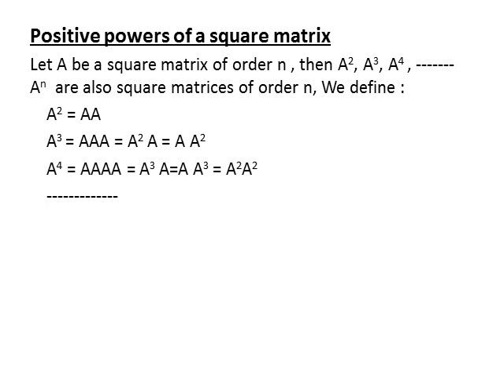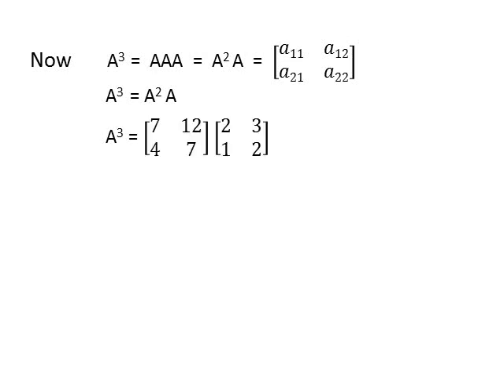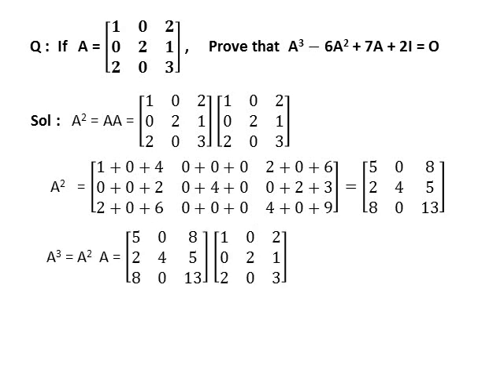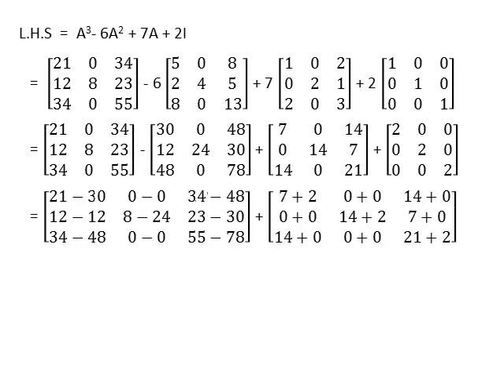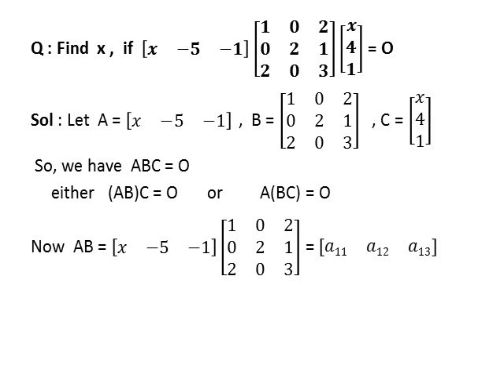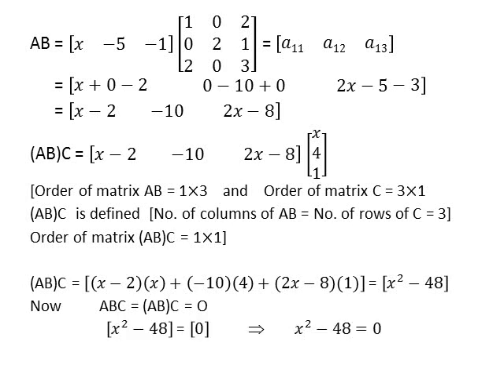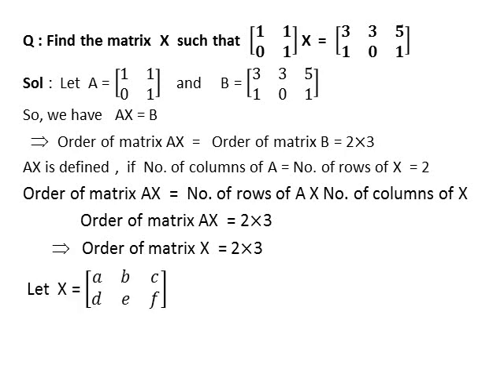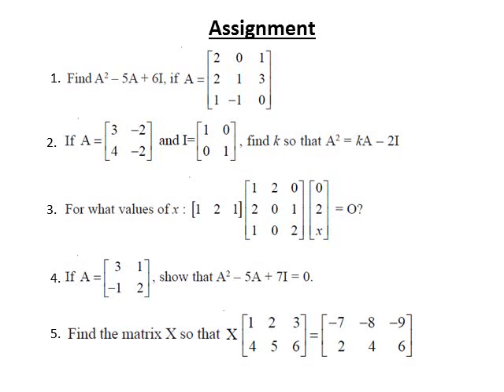Class 12 Maths Matrices Part 7